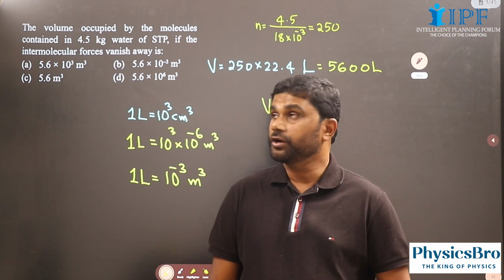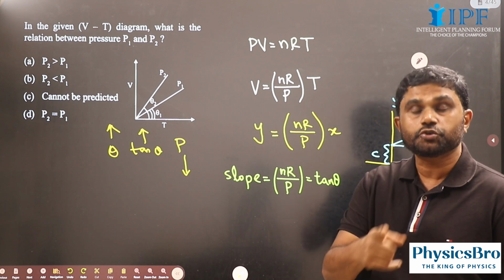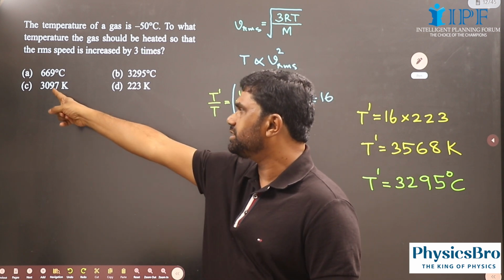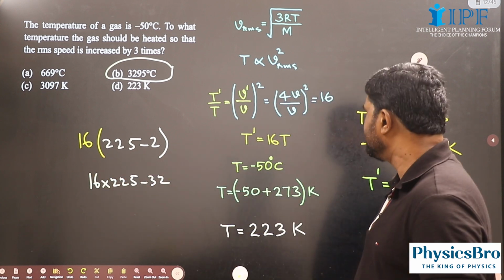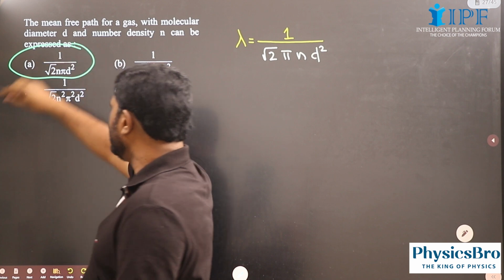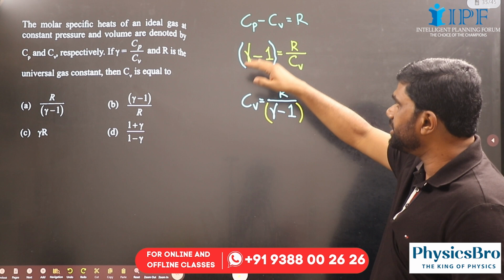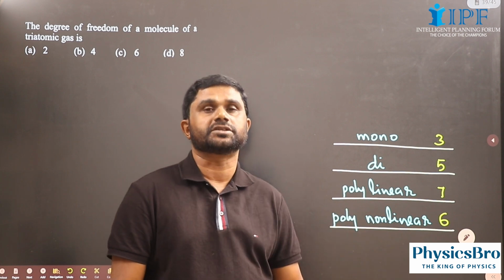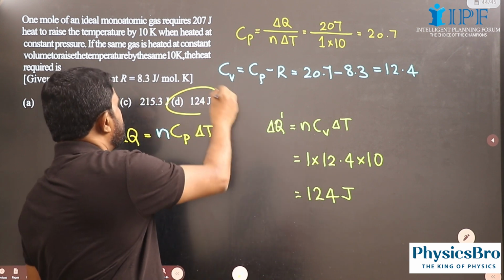KINETIC THEORY ENG (C)